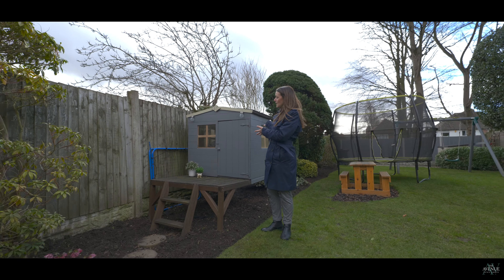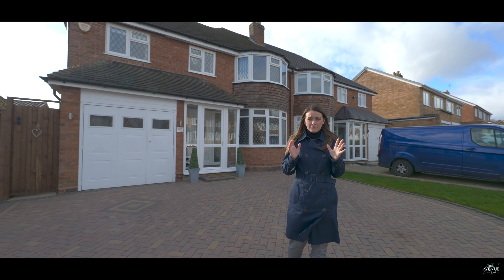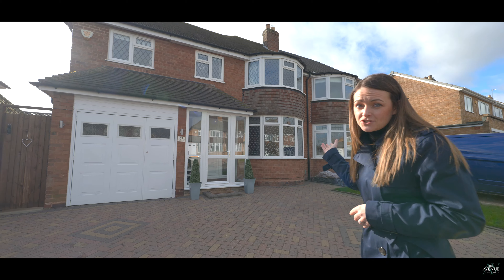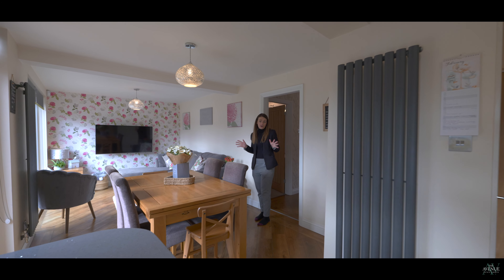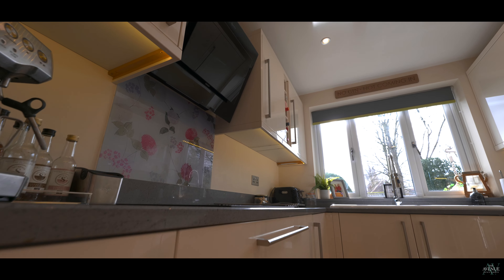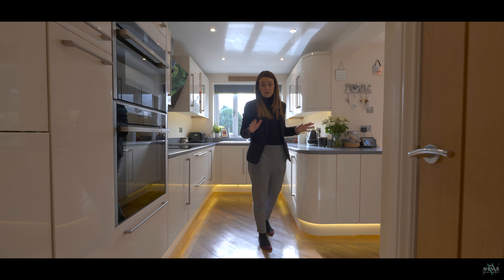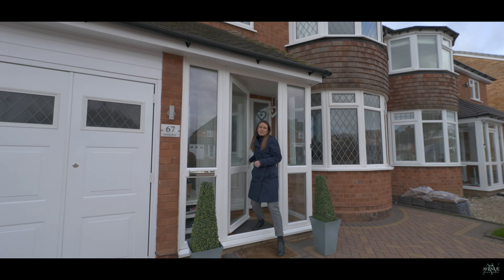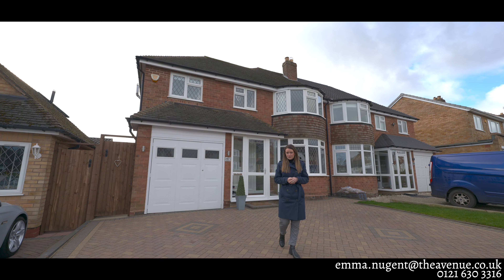Welcome to 67 Stirling Road, Boldmere with Emma Nugent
Wow! A stunning 4 bed extended semi detached property located a stones throw away from Sutton Park and within walking distance to Boldmere High Street.

With 4 spacious bedrooms, 2 bathrooms, front reception room and an open plan kitchen/diner/family room plus utility it is the perfect family home!